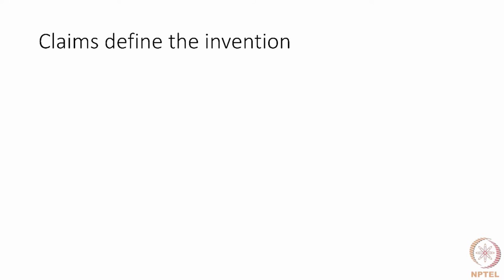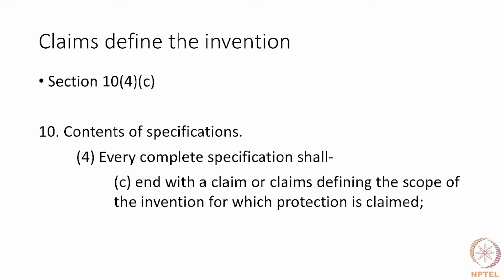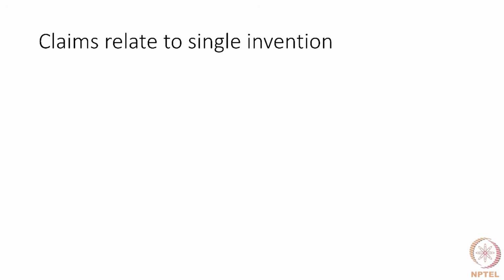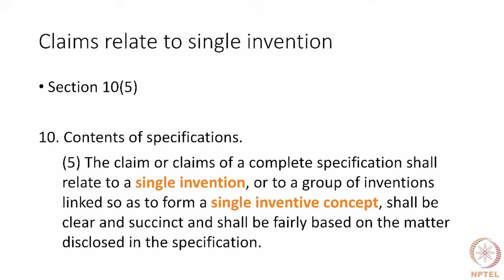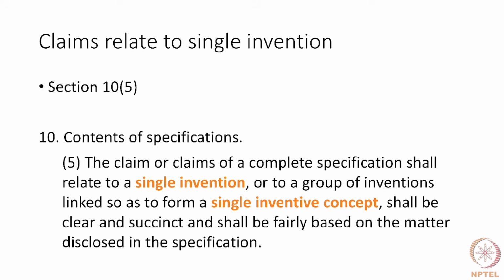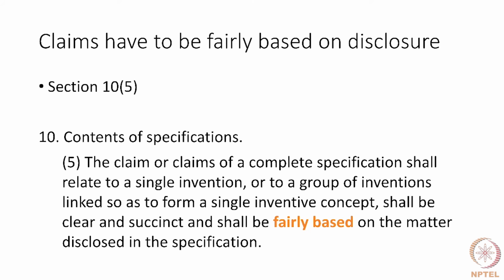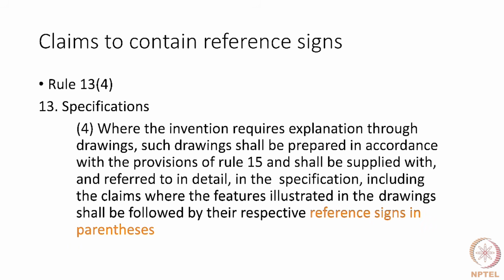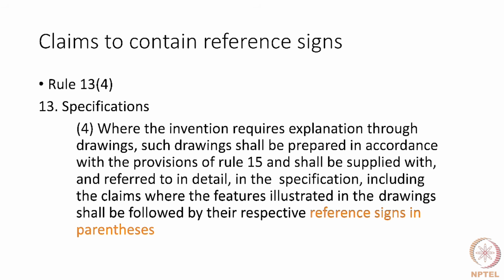Provisions relating to claim